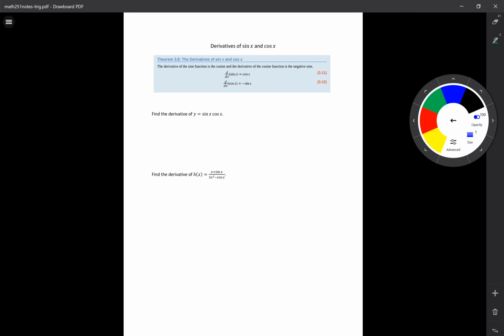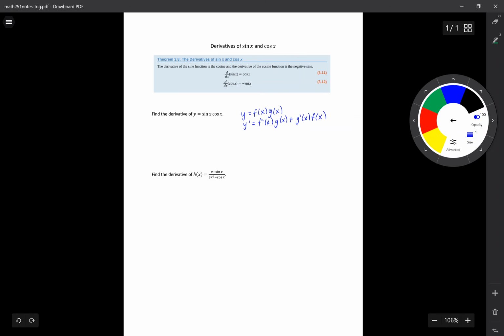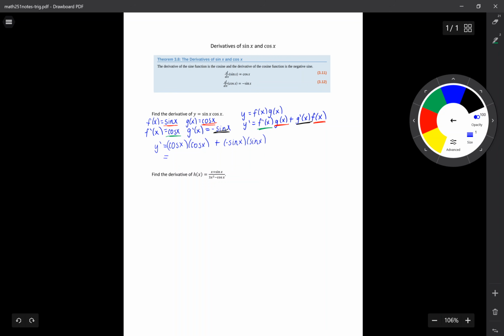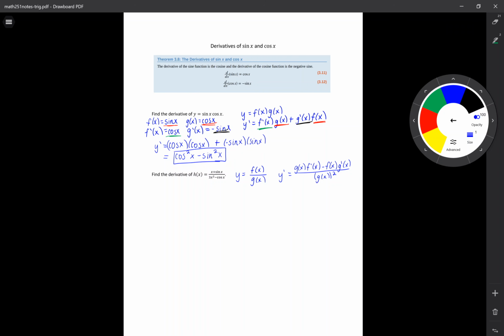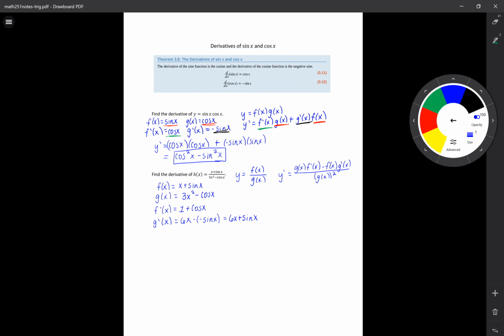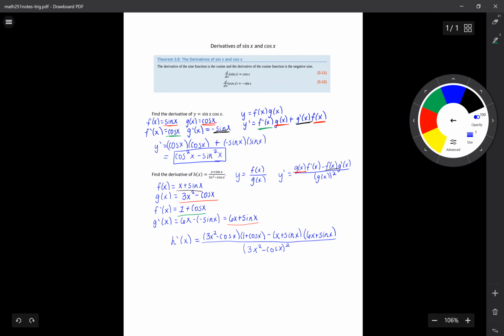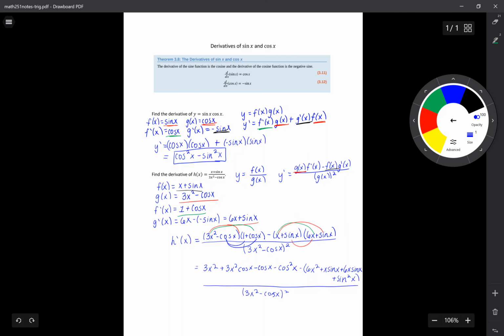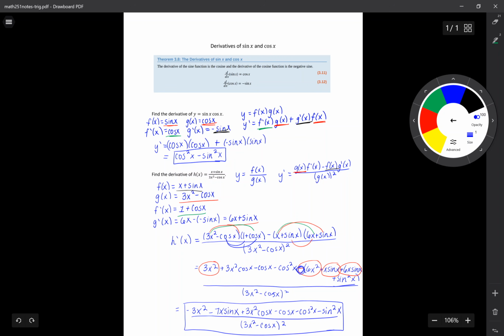Math 251 - Trig Functions